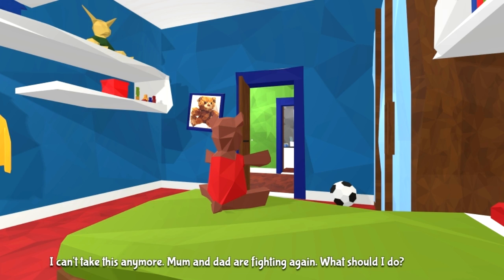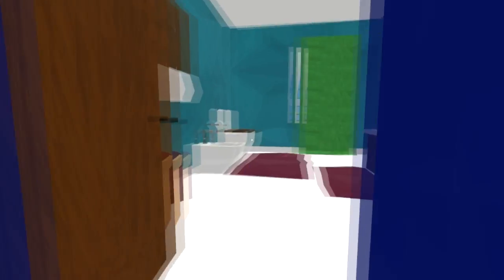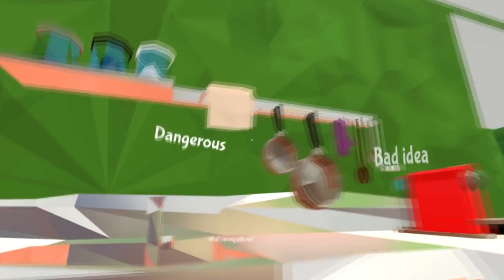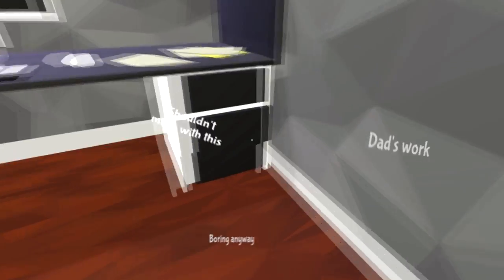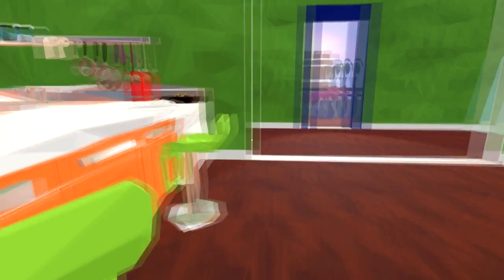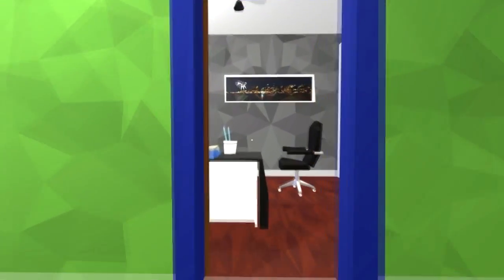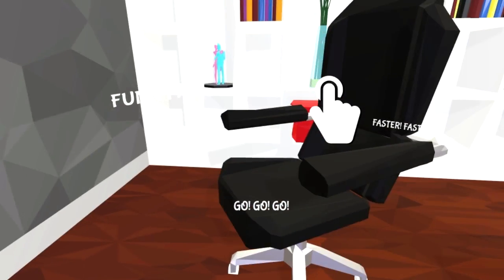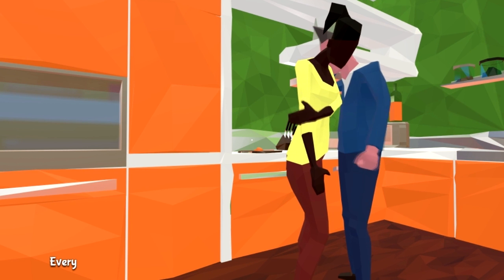The Way Of Life #4 - Dont Fight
Welcome to episode 4 of The Way Of Life. You can grab it on steam for free. If you missed the last episode catch it